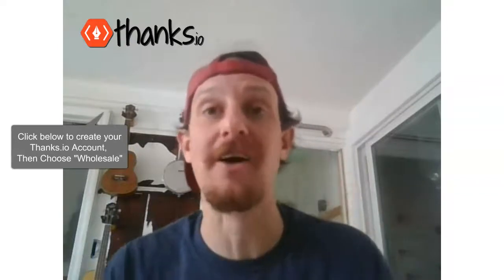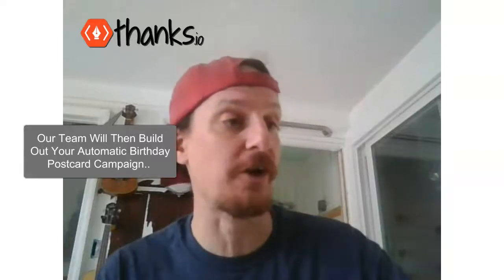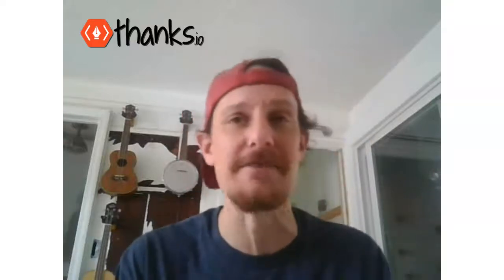Automatic Birthday Cards Next Steps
Automatic Birthday Cards from Thanks.io. , Postcards, Letters, for as low as $.49 per